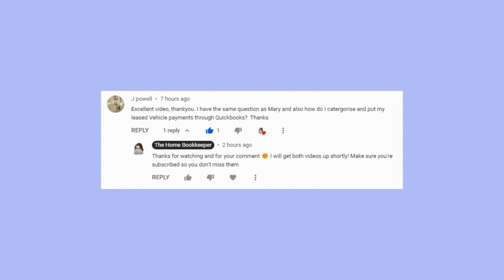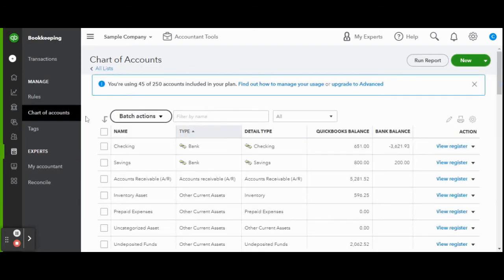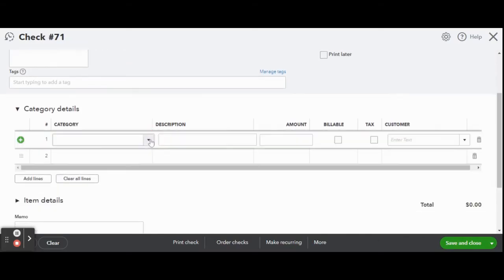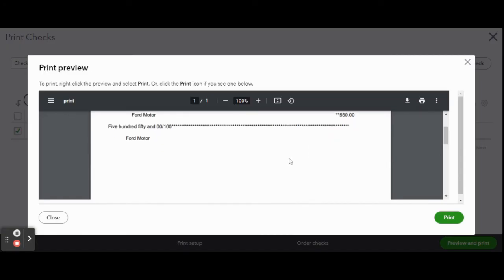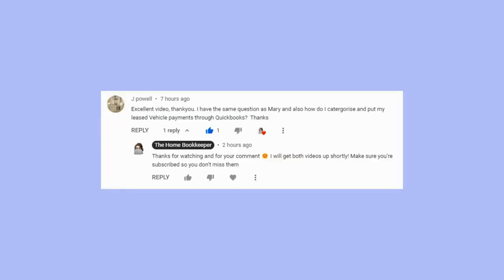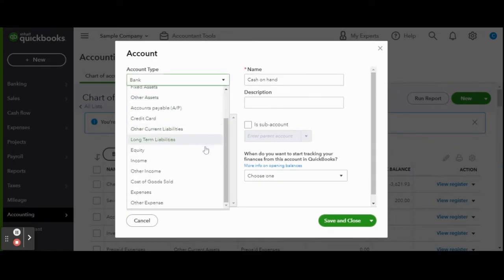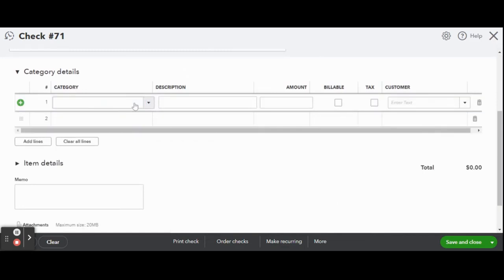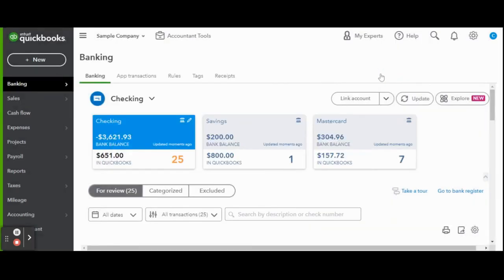Complete Overview on How To Record A Vehicle Lease in QuickBooks Online | The Home Bookkeeper